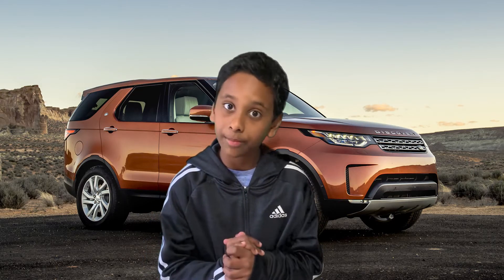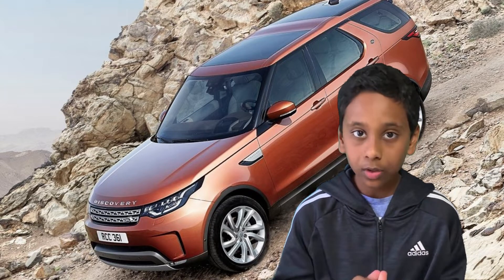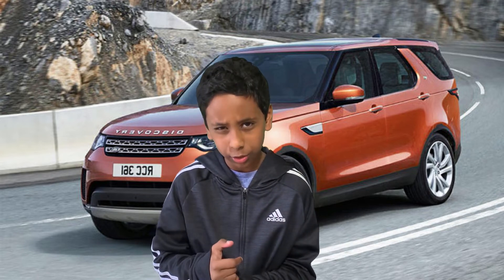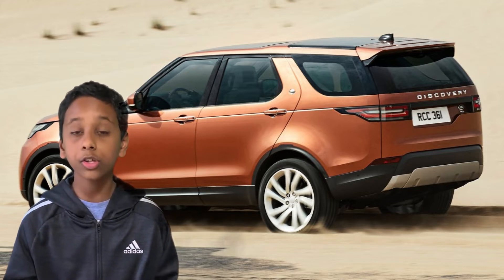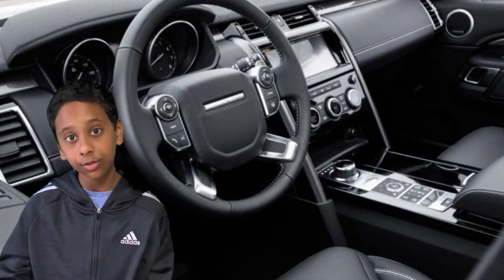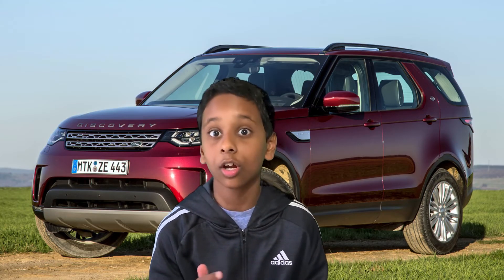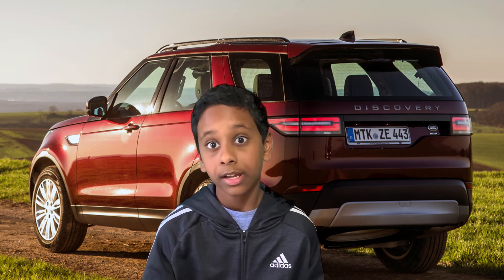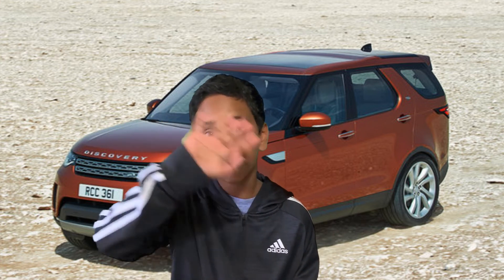2019 Land Rover Discovery Brand New Complete Review!!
Welcome to Farhan's Car'oMania! Here is the New Review about 2019 Land Rover Discovery.

In This video I explain more abut the all new 2019 Land Rover Discovery. This Video contains 4 parts as below

1) Exterior Details
2) Engine & configuration
2) Interior
4) Farhan's Conclusion

This quick video will give you a good idea about this Brand New 2019 Land Rover Discovery and it's features.

Do watch it before you plan to meet the dealership to take the test drive.

FOR MORE INFORMATION ABOUT THE CHANNEL: In my channel you can watch quick reviews about all the Brand New Cars. I love cars and wanted to share my love and crazy about cars with everyone!.